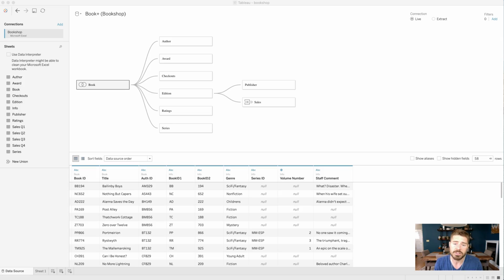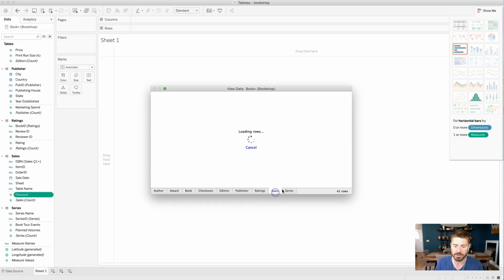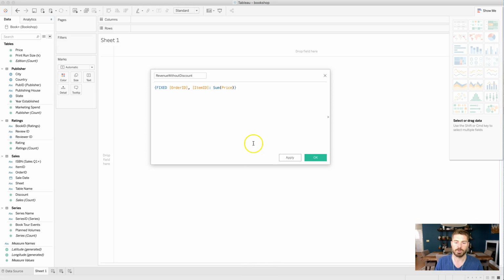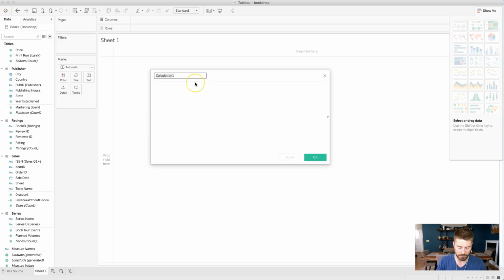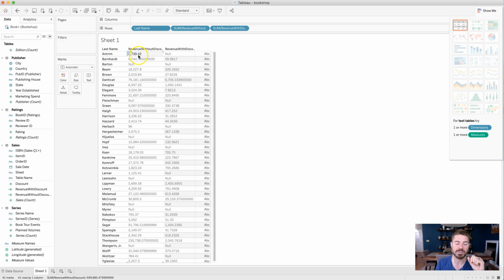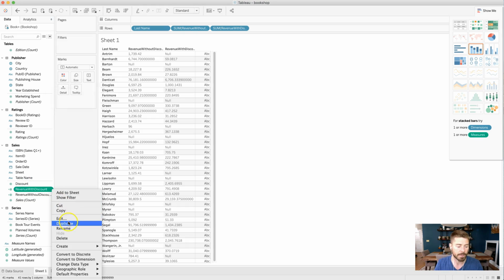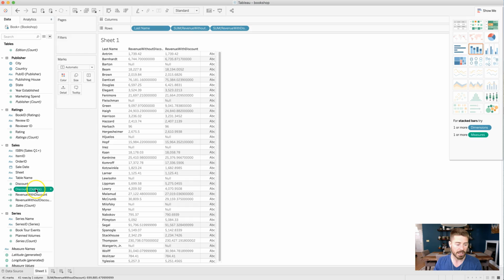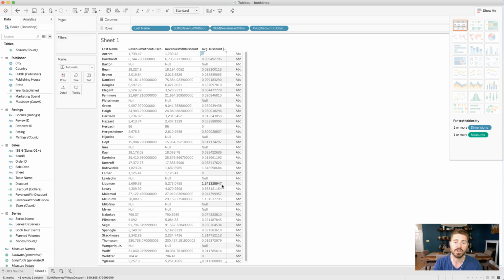Tableau: Numeric Calculations